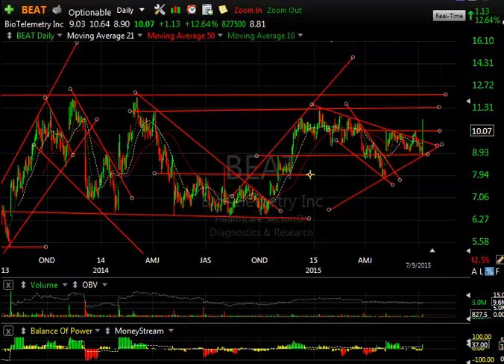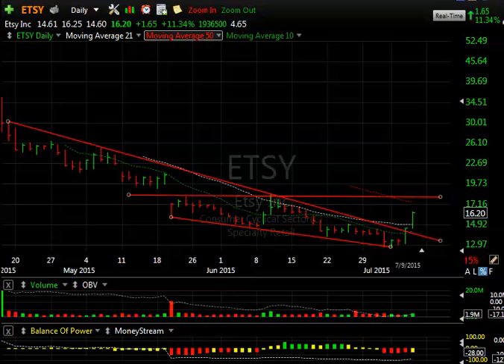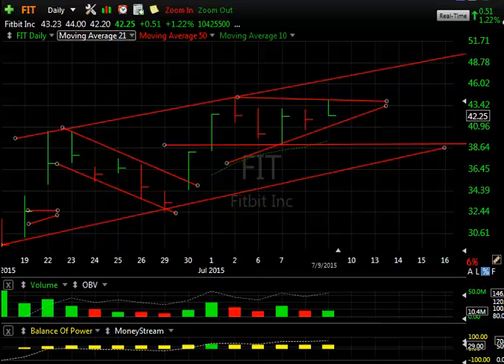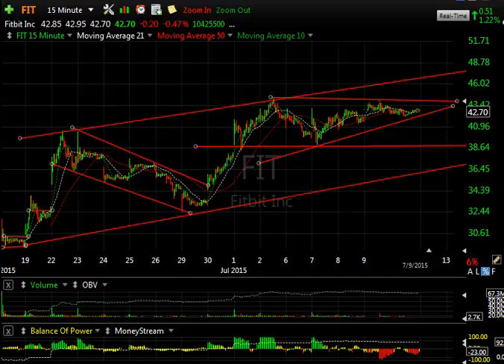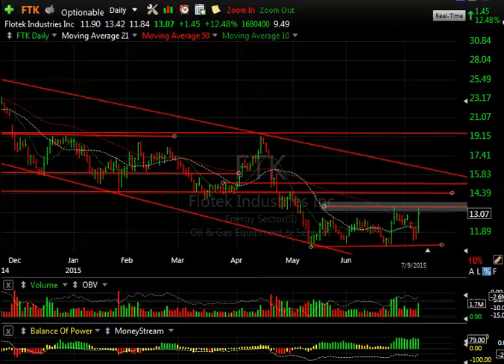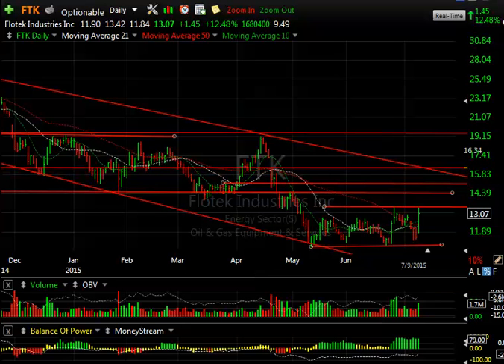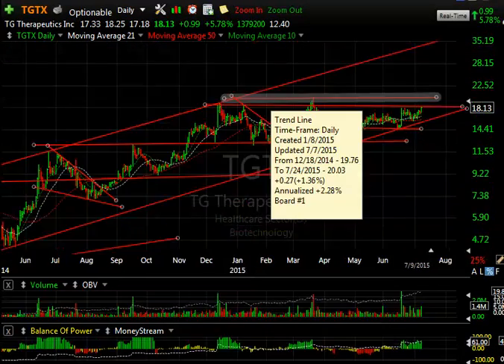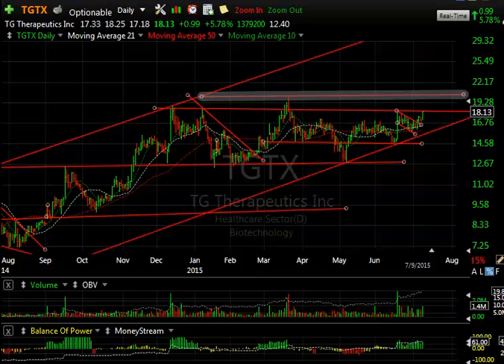ANAC, ETSY, FIT, NVAX - Harry Boxer, TheTechTrader.com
It was a really strange day on Wall Street on Thursday with a huge gap up, and then a real deep pullback. The futures are up again, so follow-through extraordinaire. Let’s look at some of the stocks that looked pretty good on Thursday.

Anacor Pharmaceuticals, Inc. (ANAC) has been acting phenomenal since December when it was 29 1/4, and now it’s at 83.00 on Thursday. It looks like a stock that may be headed to a 100, or possibly 125. Thursday’s action was a breakout of the recent trading range and new all-time highs. It jumped 4.82 to 82.66, or 6%, on 777,314 shares traded. When a stock acts like that in a market like this, it's excellent.

Etsy, Inc. (ETSY) had an interesting breakout on Thursday, A recent IPO, it has gone from the mid 30’s all the way down to 13.00. The recent action represents a falling wedge, and then it popped out of that wedge in the last two days, up 1.65 to 16.20, or 11%, on nearly 2 million shares on Thursday, closing just a nickel off the high. Look for a test of 17-17 1/4. The big move will be at 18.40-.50, and maybe even a gap up toward 19. This is where the resistance is, and I argue that it’s a good short-term trading target.

Fitbit Inc (FIT) is a fairly new issue. After the IPO, it popped, came down over a week and a half period, ran up sharply from 33 all the way up to 44, and pulled back. There’s support at 38 1/2, and if it holds, the coil looking bullish, there’s no reason this stock won’t make it to 47 short-term, and may even make it as high as 50 short-term. It appears to be coming out of its quiet period, so keep an eye on it going forward.

Novavax, Inc. (NVAX), one of our swing trades, was acting great on Thursday, up 1.20 to 12.11, or 11%, on nearly 7.2 million shares. That’s the biggest volume in three weeks. It breaks it out. The target is at 13 3/4 short-term, and then 16 intermediate-term.

Other stocks on Harry’s Charts of the Day included BioTelemetry, Inc. (BEAT), Flotek Industries Inc. (FTK), MOBILEYE N.V. (MBLY), Neogenomics Inc. (NEO), TG Therapeutics, Inc. (TGTX), and XOMA Corporation (XOMA).